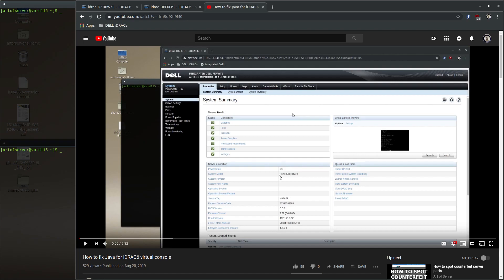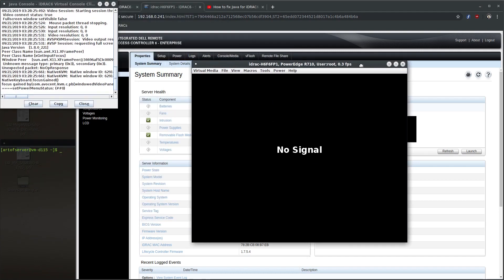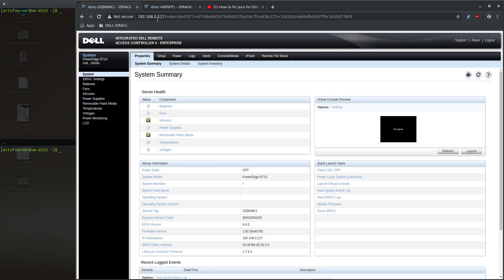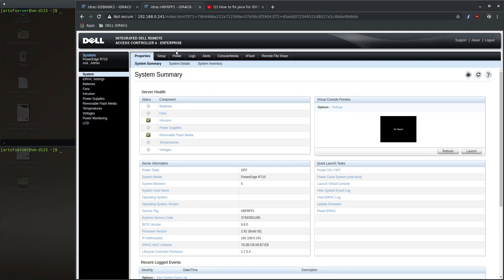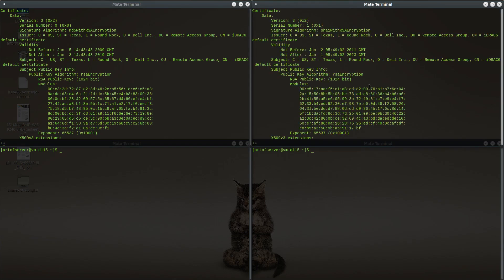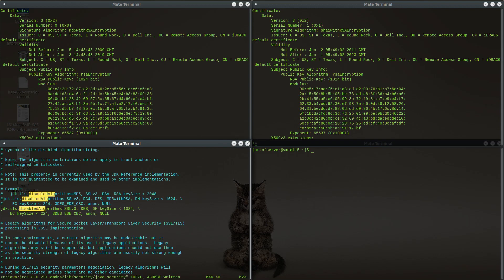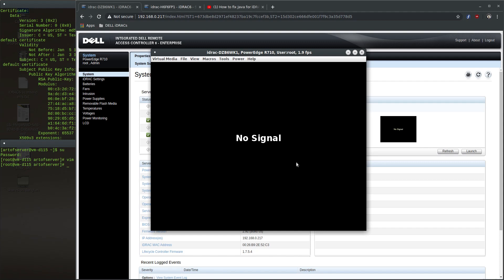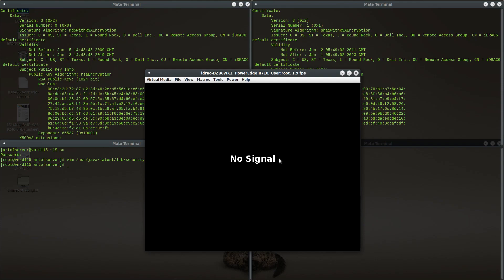How to fix Java for iDRAC6 virtual console PART 2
This is a follow up video to my previous video of similar title where I showed how to fix Java to allow the iDRAC6 virtual console app to work. However, I found that there were still some other cases where additional changes are required to get the virtual console app to work. This follow up video explains those additional requirements.

If you haven't seen the 1st video, please check that out first, and then come back to this one.

Checkout my eBay store for your server needs